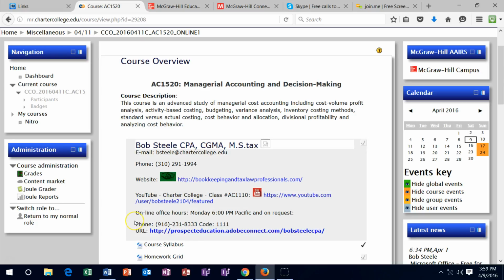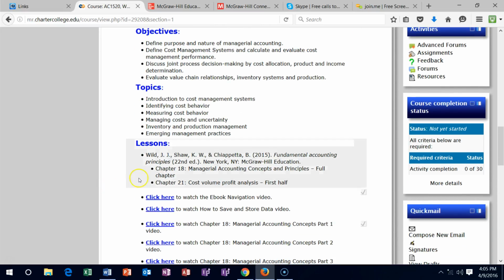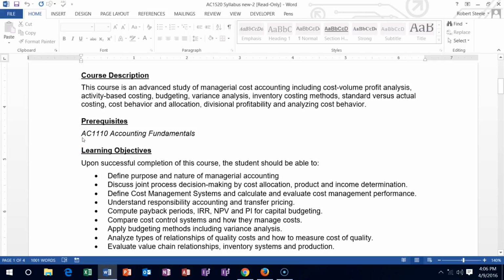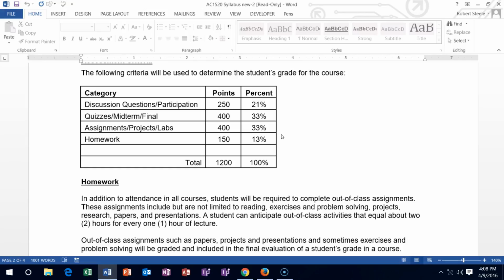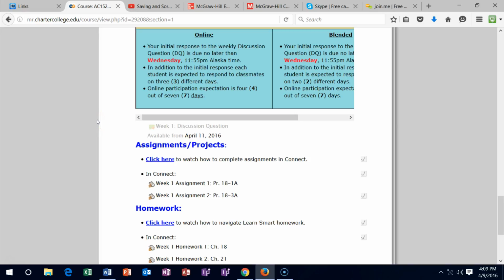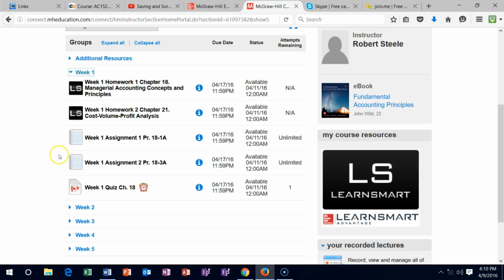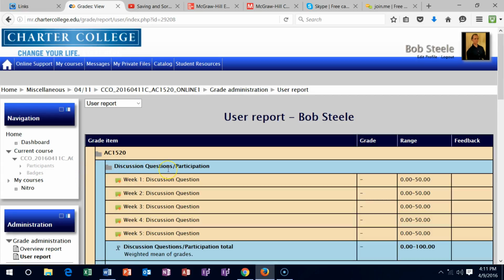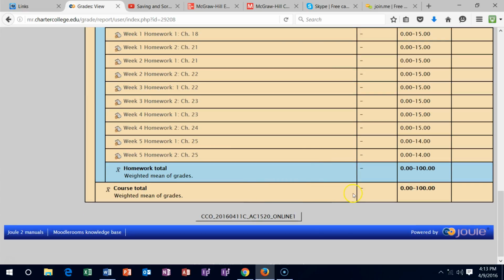Week 1 Overview AC1520